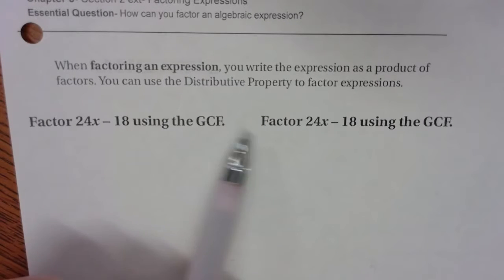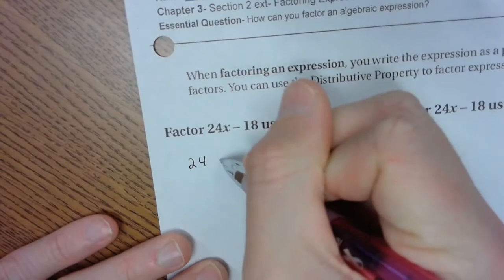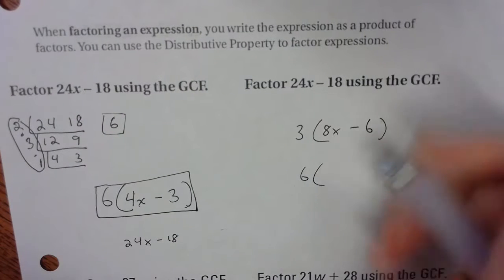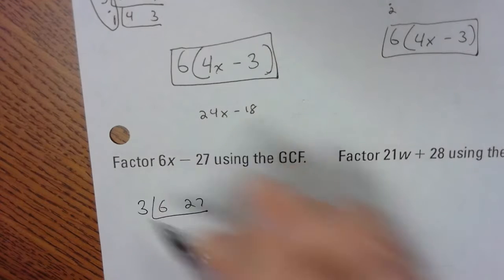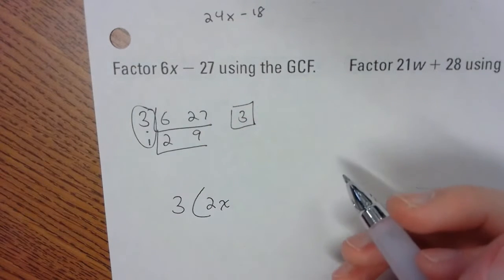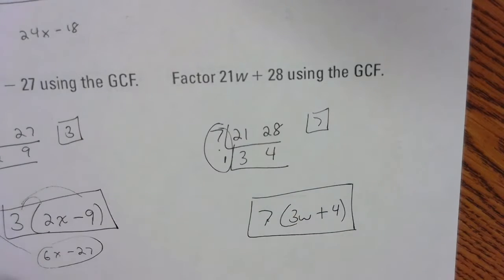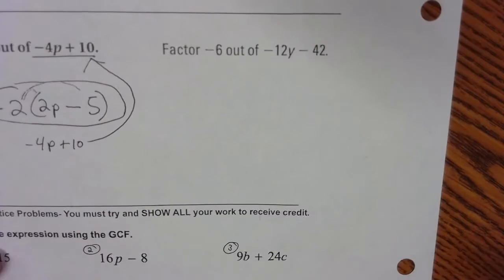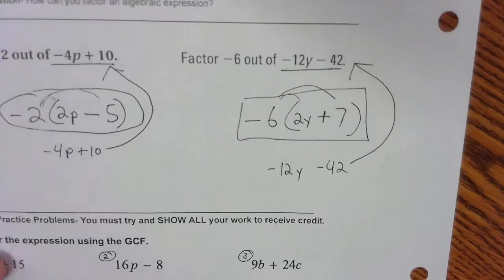7th Grade- 3. 2 ext- Factoring Expressions